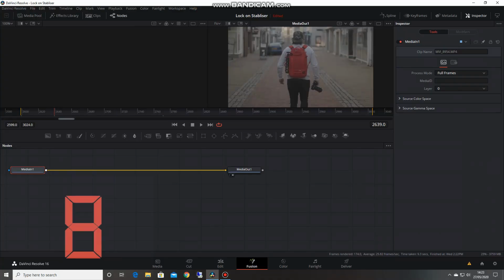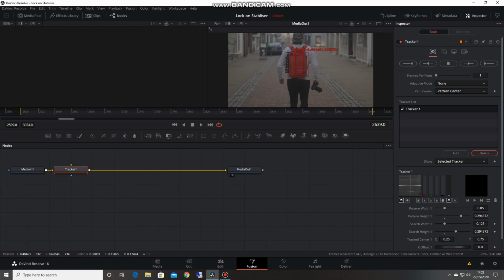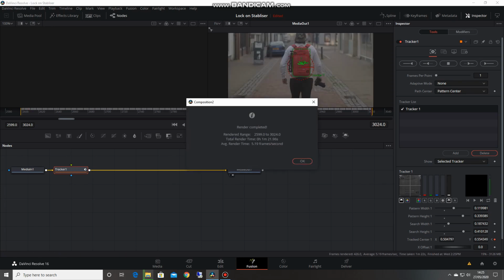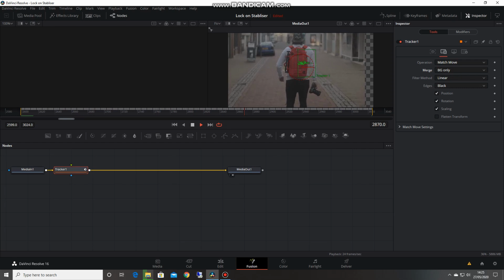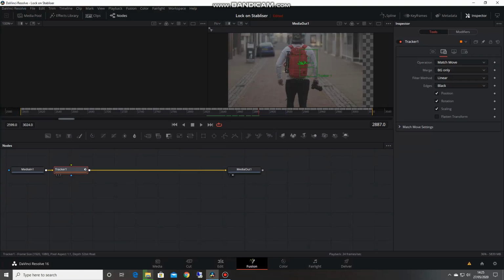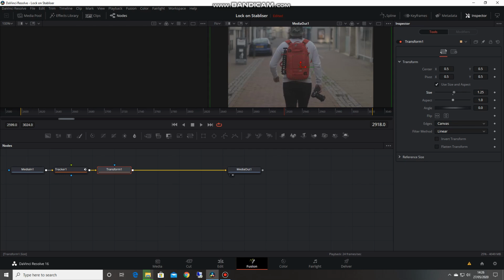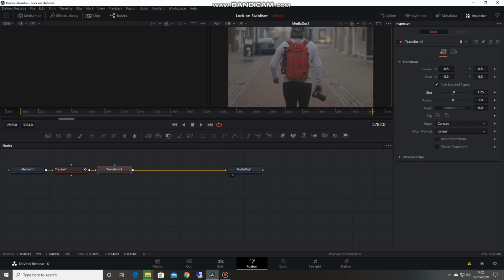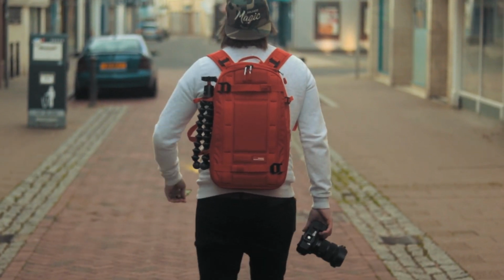The 60 Second Snapshot! Beats by Dre Lock On Stabilizer Effect (Davinci Resolve)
In today's episode of the Snapshot, I show you how to simply make your shots look a little more epic with the Lock on Stabilizer effect used in the Beats By Dre advert.

This is for Davinci Resolve users but still a fun watch and see the epic results.

Gear I use:

Big Camera - Canon 80d x 2
Little Camera - Canon 200d

My 3 Major Len's:

Sigma 24mm 1.4f Art Lens
Canon 70-200mm 2.8f Telephoto Lens
Canon 50mm 1.8f Lens

Extra's:

DJI Karma Grip
Rode Videomic
Various Monopods and Tripods

Why you DON'T need EPIC locations to take great CAR photo's!"